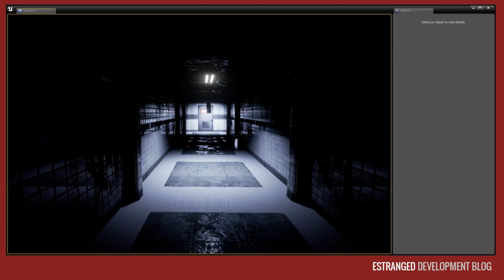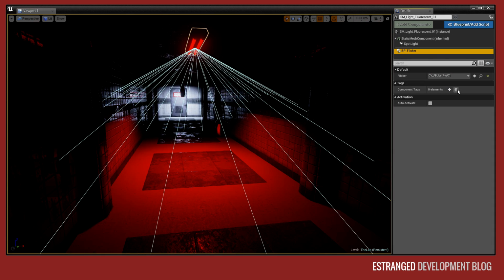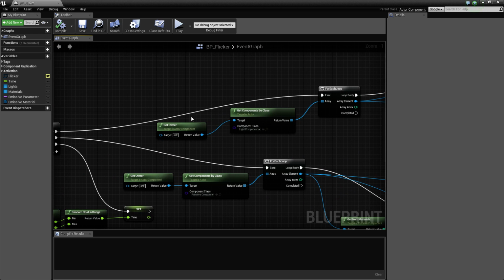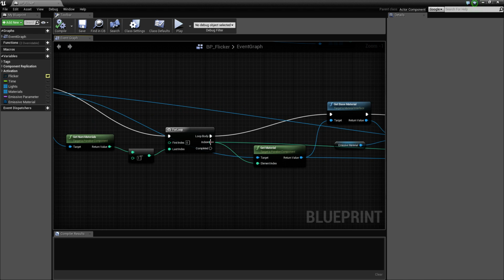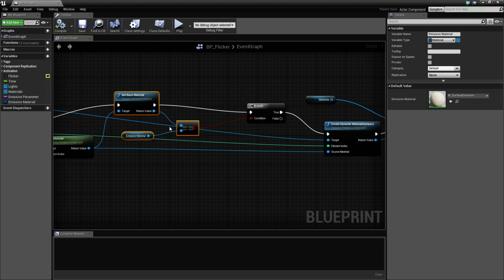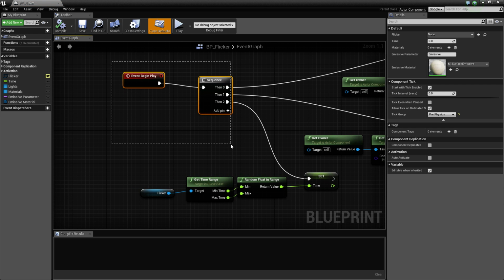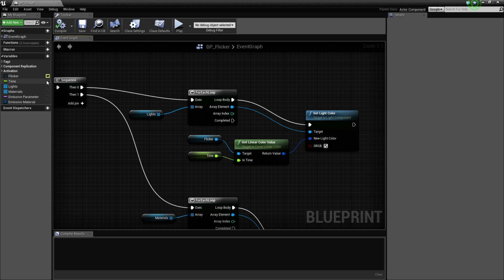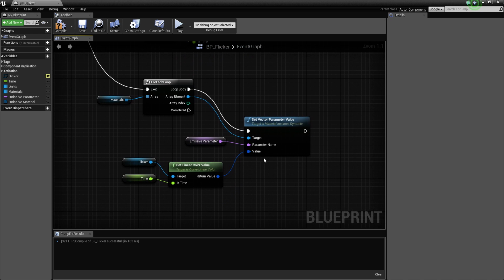Estranged Dev Blog #3: Blueprint Flickering Lights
A quick tutorial showing how to create a re-usable actor component which makes lights flicker using a linear color curve.